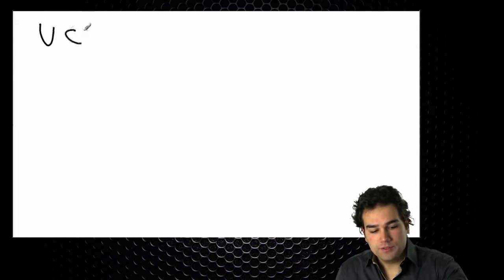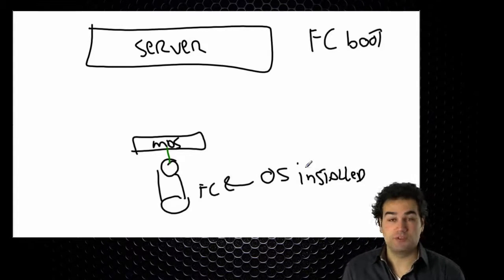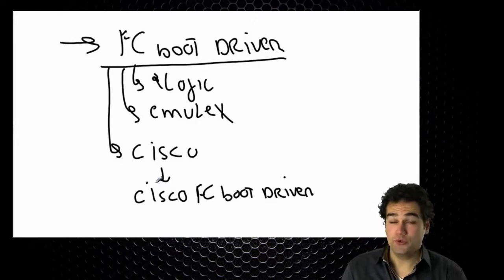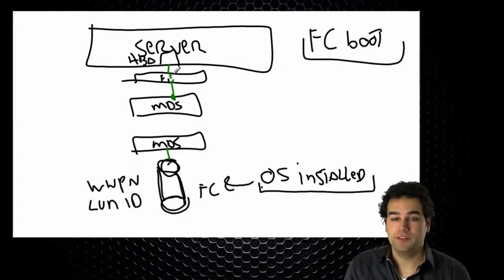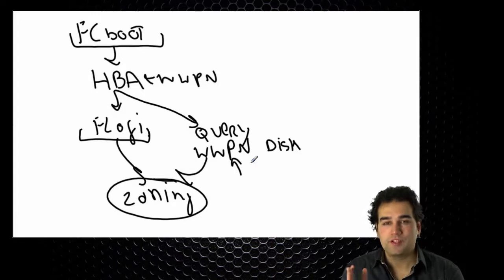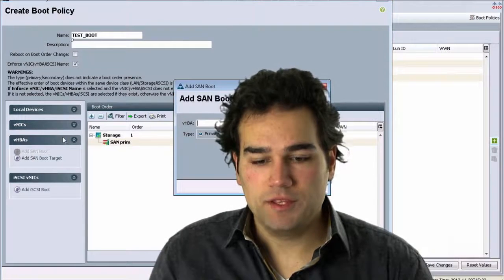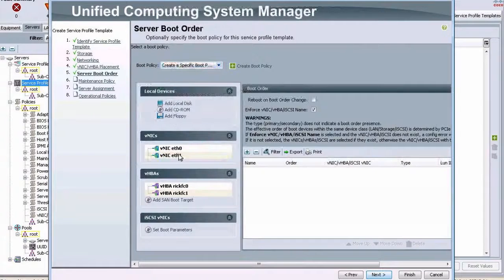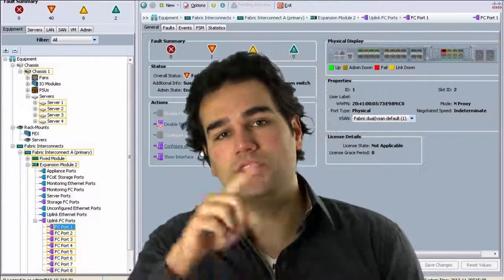42. UCS Re cap Boot from SAN